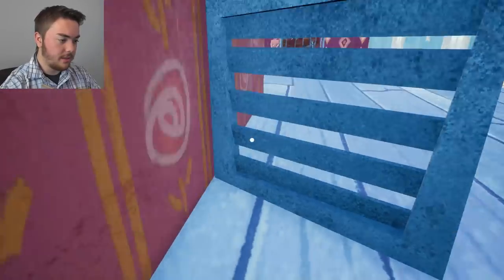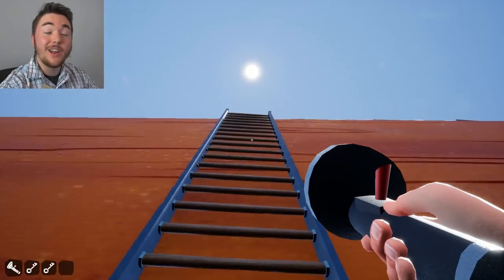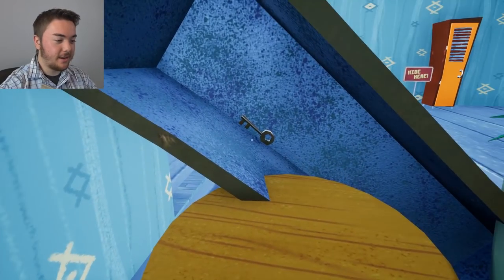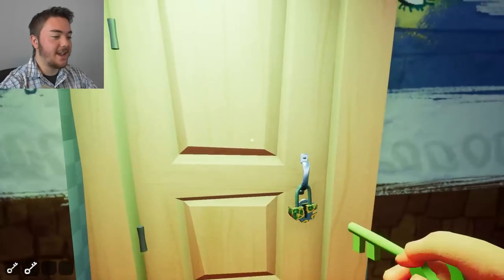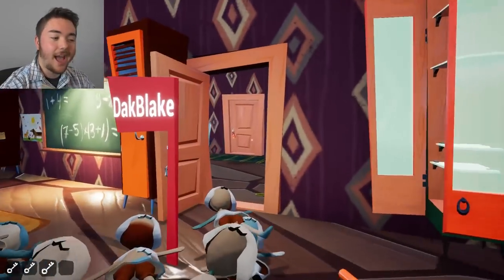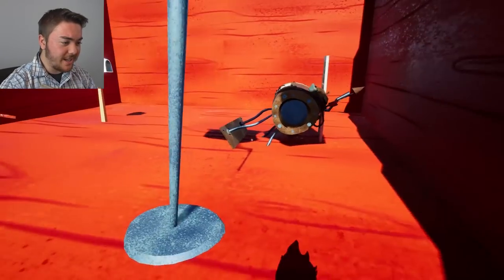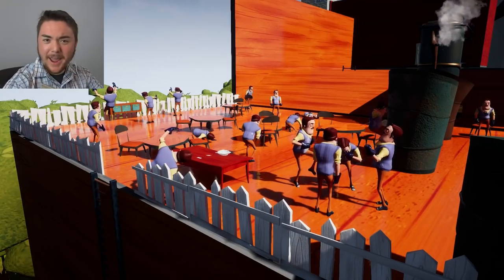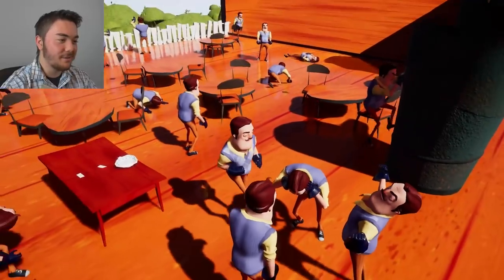HAVING A BARBECUE WITH THE NEIGHBOR!!! | Hello Neighbor (Mods)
Grilling up some food, having a blast in the pool…..can the neighbor party some more??

What’s up MA DUDES! How is it going today? Today we are going to be playing Hello Neighbor with a crazy mod that brings us into a new town. In this town the neighbor has a giant mansion house with a pool on top and an area to have an awesome barbecue party. We are going to also see what present the neighbor has left us as we search for clues in his house. This is so awesome because we can use our imagination and the editor to create our own new story for the neighbor and have an amazing time! Join me as we go on a journey to discover what the neighbor has hidden, and then party with him on the roof as we grill up some good times! Enjoy.

By: Jakubikokos